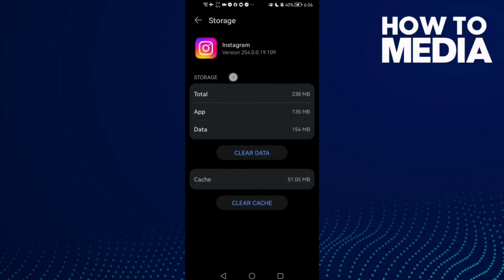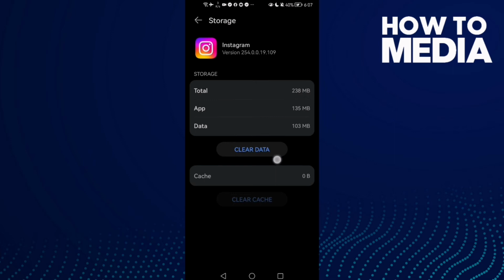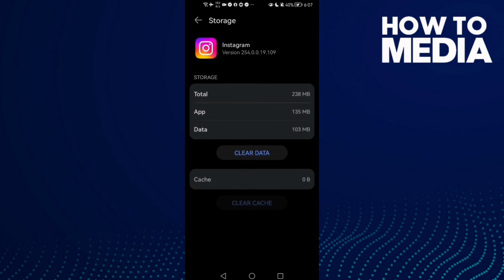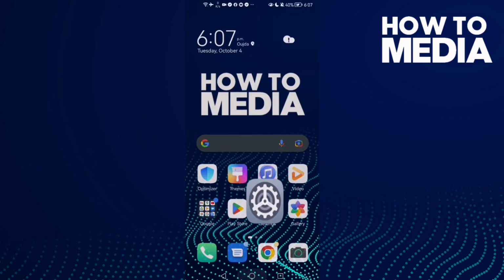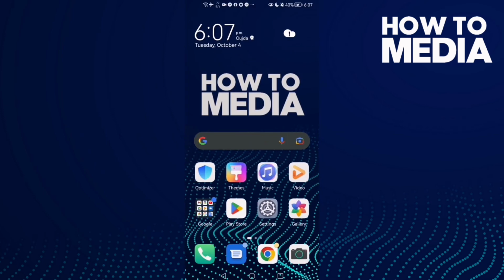How to Fix Instagram Could't Refresh Feed on Any Android Phone 2025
How to Fix Instagram Could't Refresh Feed on Any Android Phone 2023

in this video we discuss :